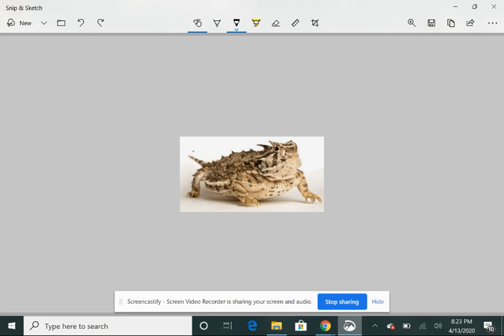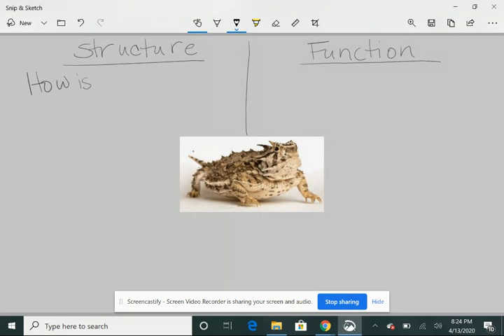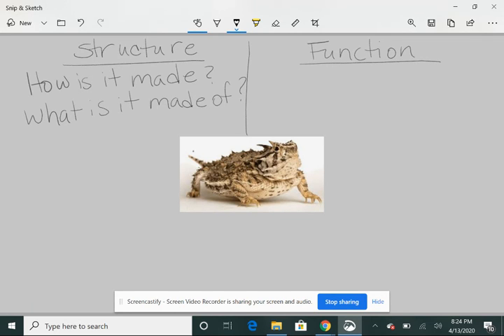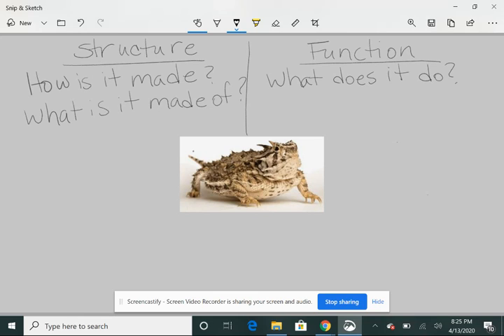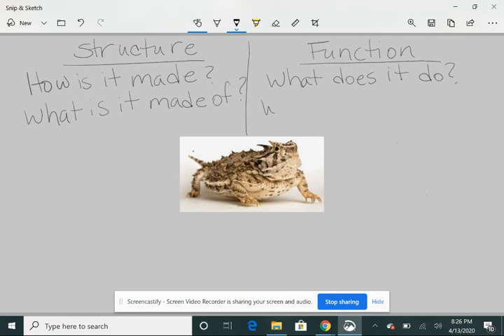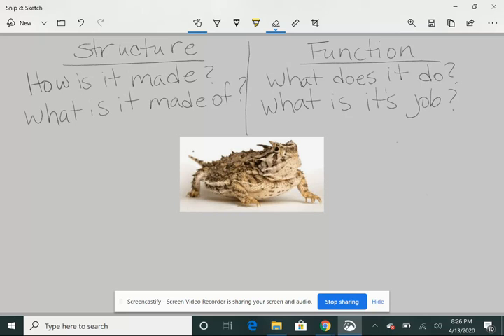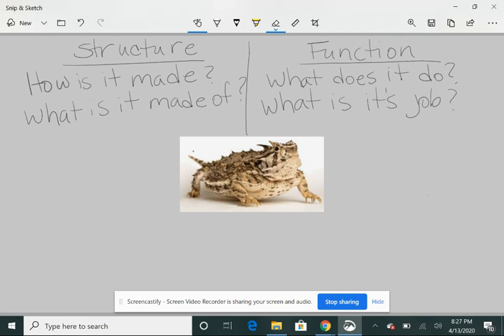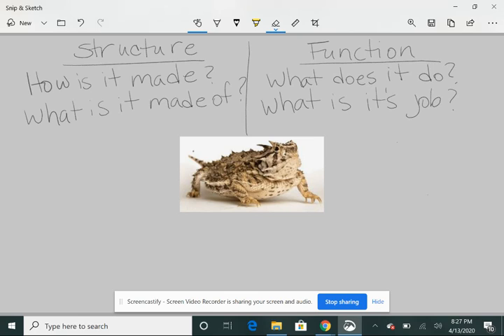1 Structure and Functions of Animals